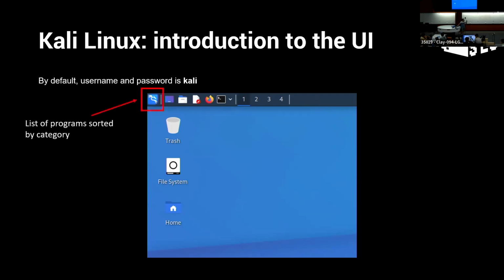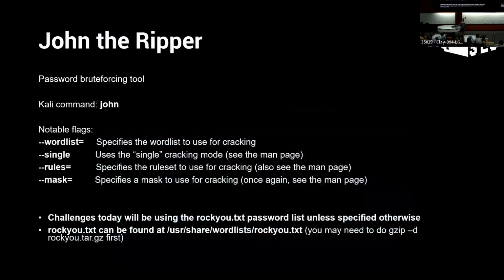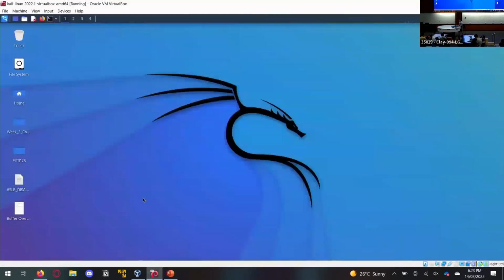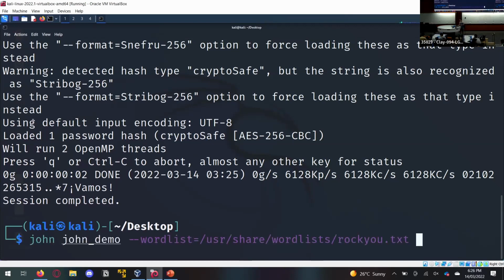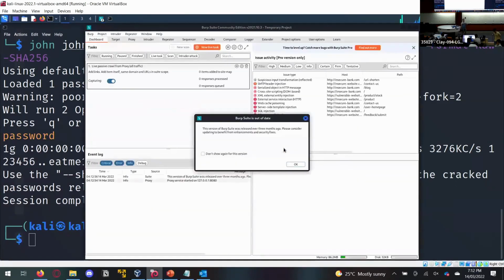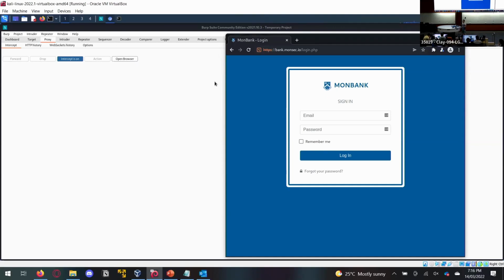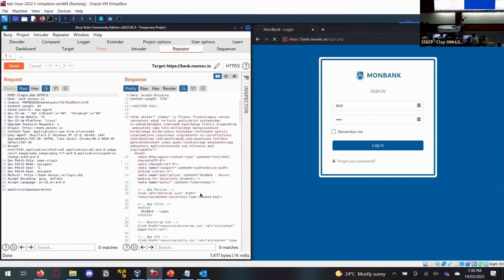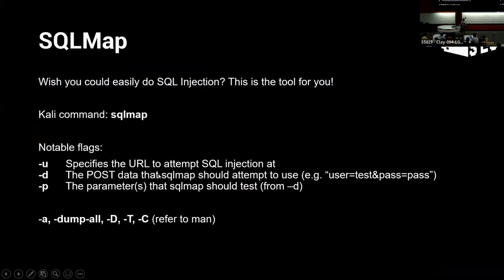Kali Linux - MonSec (14/3/2022) Sem 1 Week 3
Join Ari Feldman as he introduces Kali Linux and some of the included tools.

CHAPTERS
0:00 Intro and presentation
6:49 John the Ripper demo
12:45 Burpsuite demo
20:45 SQLMap demo